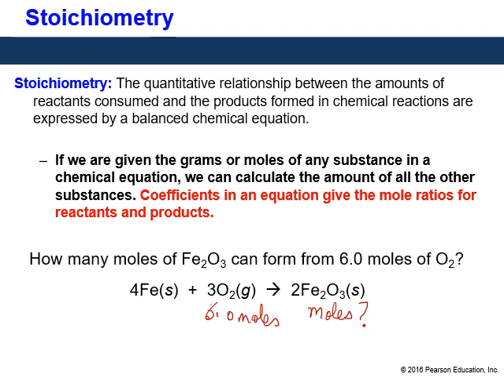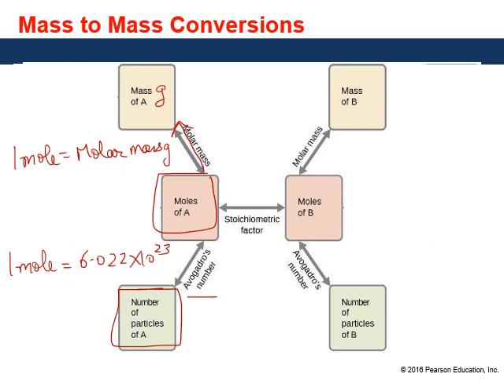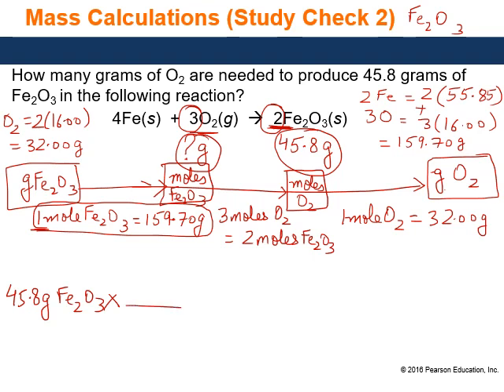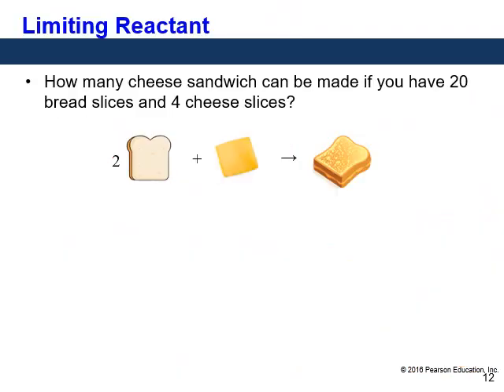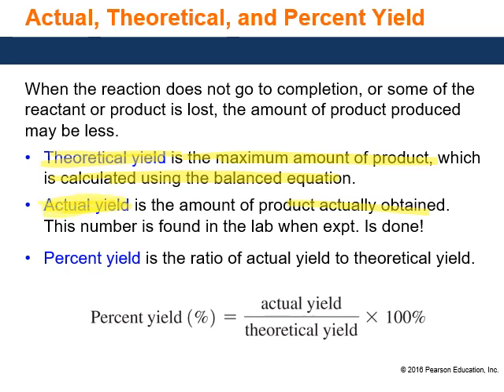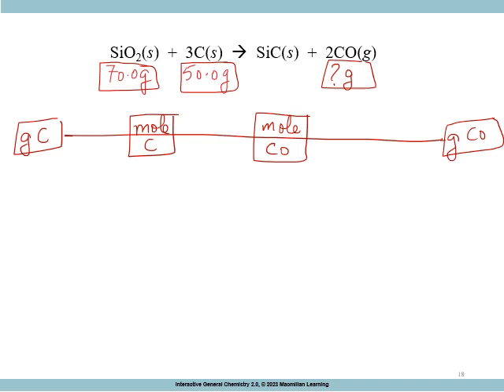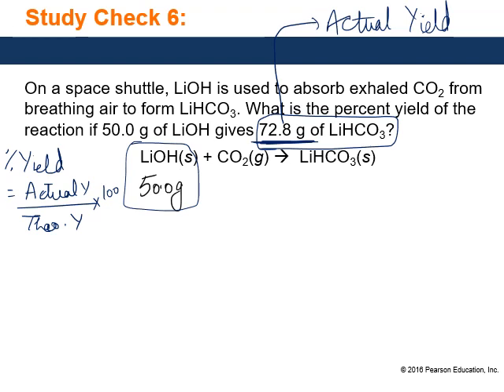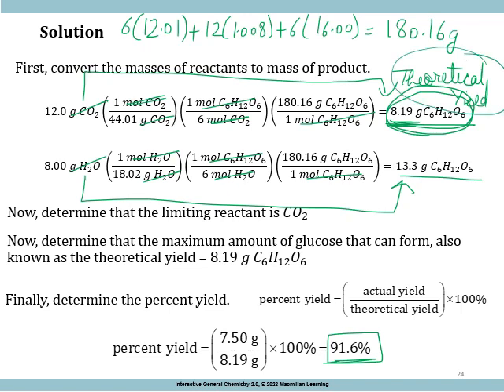Chemical Quantities (Stoichiometry)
Here are the contents of the video:
0:00- Introduction to Stoichiometry
7:36- Mass-mass conversion map
10:41- Study Check 2
17:55- Study Check 3
22:44- Limiting Reactant
30:20- Study Check 4
35:24- Study Check 5
42:50- Study Check 6
47:33- Study check 7